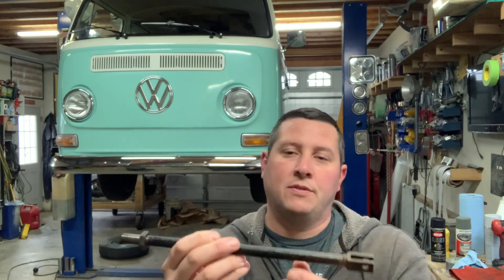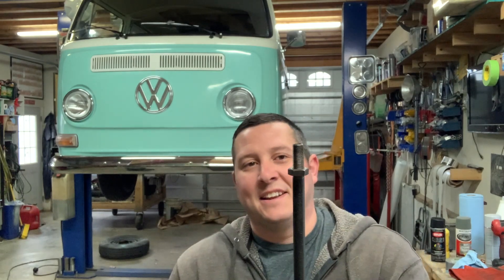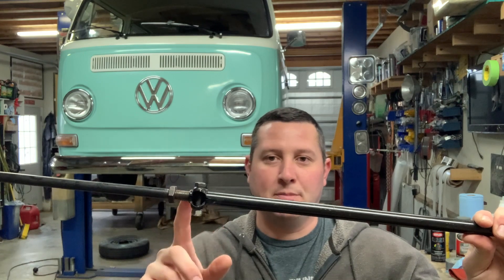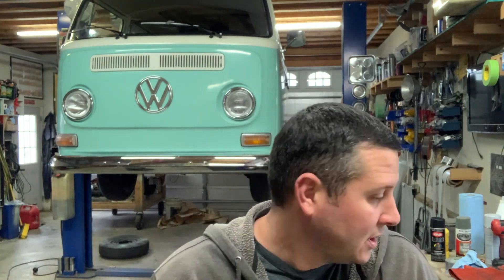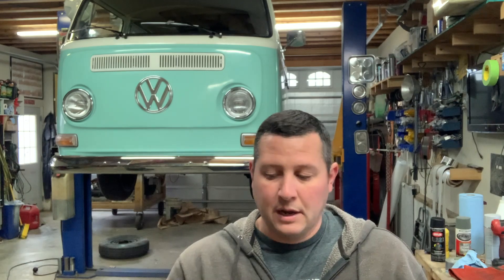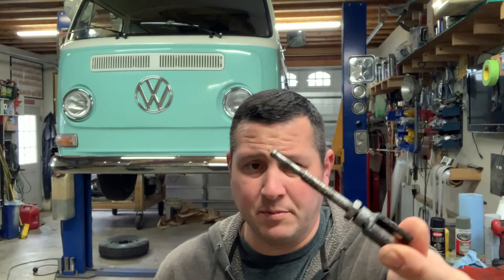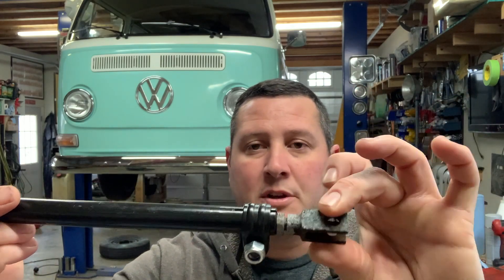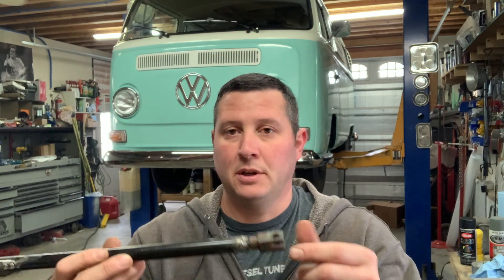How to build a NEW VW Type 2 Bus Power Brake Booster Rod for Power Brake Conversion or Replacement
I found some very simple and inexpensive new parts that you would never believe makes a custom length master cylinder push rod that connects between the power bark master cylinder and brake lever assembly. While doing a power brake conversion you will need to locate an original rod (if even possible) and cut it up to lengthen anyways, do it on the cheap for under $30 with these helpful hints!